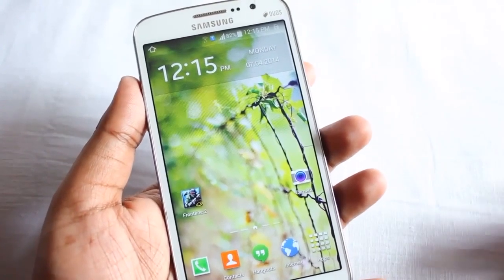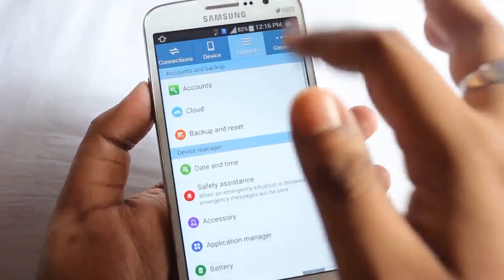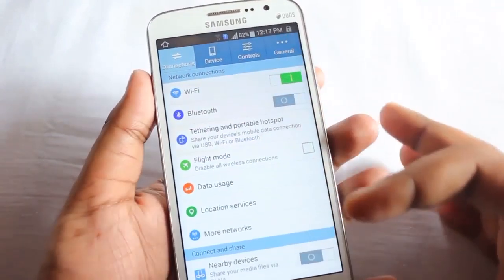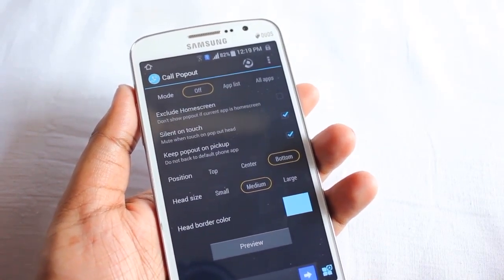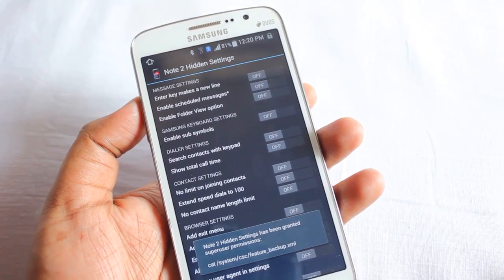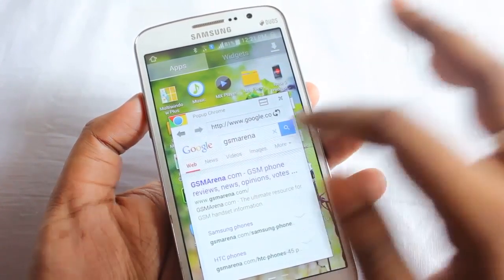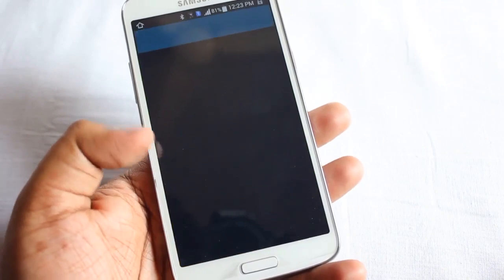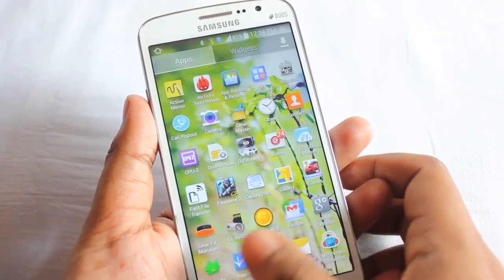GenNxT Rom on Samsung Galaxy Grand 2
Soon i m going to upload a video showing how to flash this custom rom ...

If u like this video then plz click on like button ,...

- Anindya